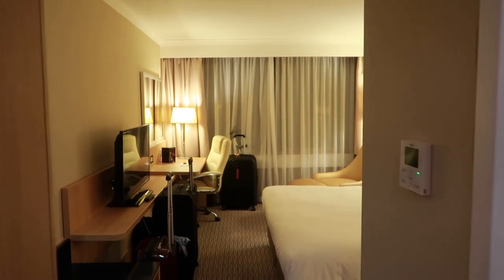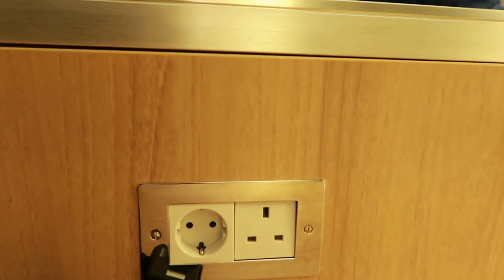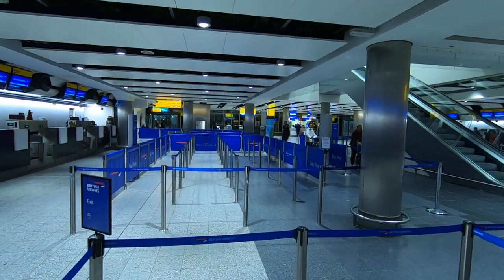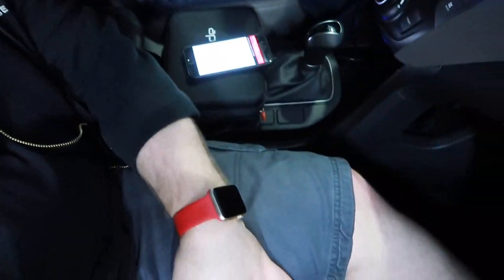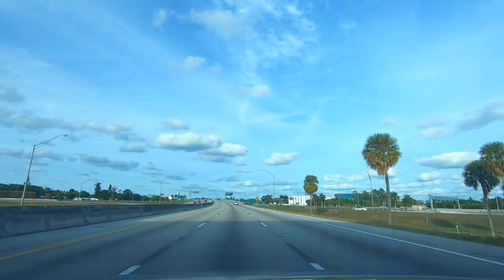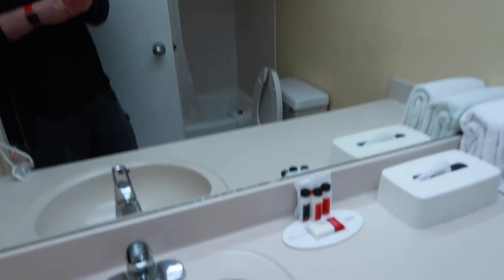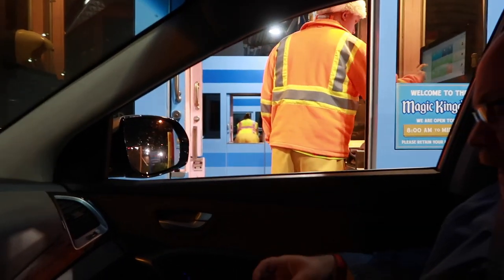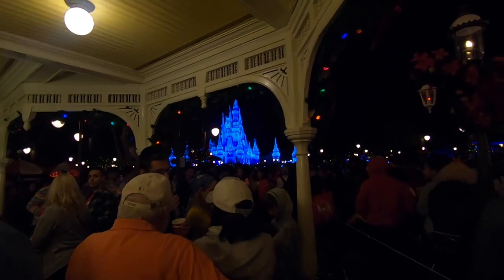WDW Christmas 2018 | Ep 1 | Travel Day and Christmas Day in Magic Kingdom!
Christmas is usually the time we spend at home, or with friends, and stuff ourselves silly with food and drink and usually end up sat in our pants on the sofa by 4pm watching tv.

But last Christmas was different.

We flew to Miami and drove up to Orlando to spend 8 nights at Walt Disney World for Christmas and New Year! And this is the story of that trip to meet a festive Mickey Mouse and friends.

On Christmas Eve we stayed at the Renaissance Hotel at Heathrow Airport and flew British Airways economy to Miami International Airport [as it was way cheaper than flying direct to Orlando].

From there we had a rental car booked with Avis and drove the long, long journey up to Orlando where we stayed at the Ramada Gateway Kissimmee Hotel in the Tower Suite. We are Walt Disney World Annual Passholders so we wanted to make the most of them and to see how crazy busy the Parks got over the Christmas and New Year period.

In this episode we give you a room tour of the Renaissance Hotel along with a bit of dinner and drinks in the bar, and then it’s up and out for 6am for check in, followed by an interesting breakfast in the Number One lounge.

Our flight is early [9:15am] on Christmas Day morning and it’s a long flight to Miami. We bring along our own cracker hats to wear whilst tucking into our British Airways Christmas Dinner.

At Miami International Airport we pick up our SUV from Avis and, after a few wrong turns, we are heading up the Florida Turnpike to Walt Disney World.

After checking in to the Ramada Gateway Kissimmee hotel we head for the happiest place on Earth - along with the rest of Florida - but that view of Cinderella’s Castle is so worth it.

We have a Fastpass for Big Thunder Mountain and the Haunted Mansion, and we even get to see the Holiday Wishes fireworks from the back of the castle after we get our photo taken with the Tangled Lanterns. Major Christmas Disney feels all round.

Not bad for the longest Christmas Day ever!

And if you’ve liked what you’ve seen then we’d really appreciate a thumbs-up too!

Why not check our previous Walt Disney World Summer 2018 series or our Disneyland Paris Halloween series

Music in this episode:
’Thunder’ by Eveningland

‘March On’ by Silent Partner